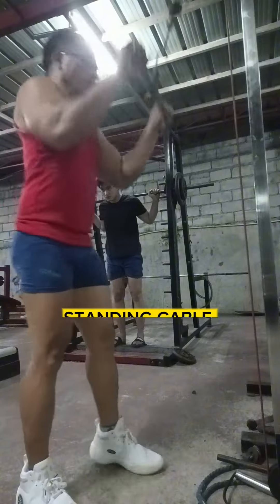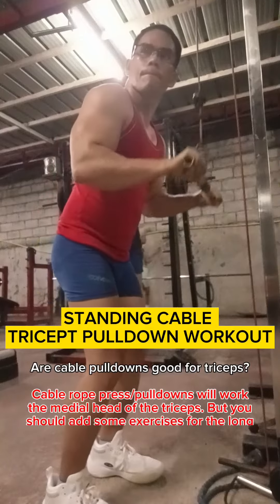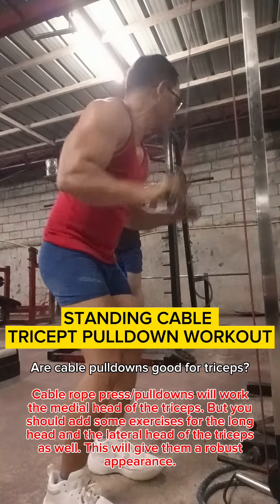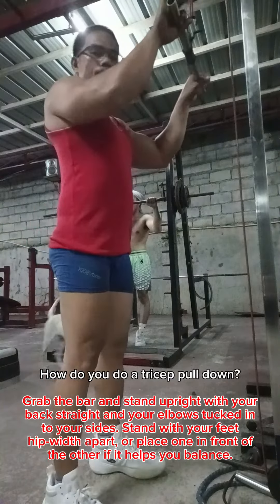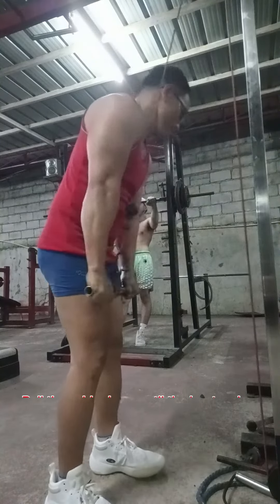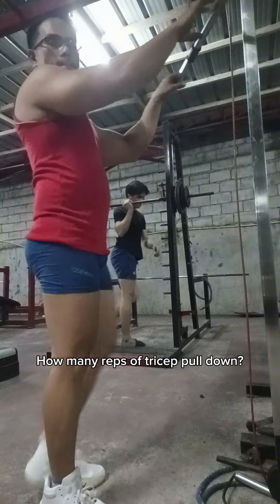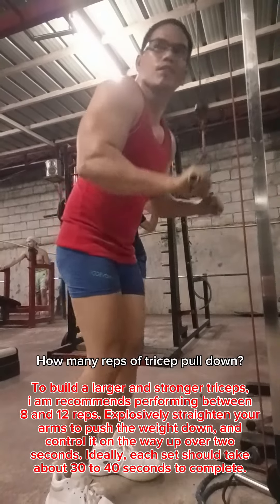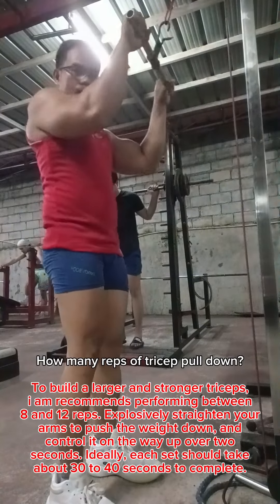Day 15 at Gym, 2nd timesStanding Cable Tricept Pulldown workout.Watch till the end mga kalasa.thanks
How many tricep exercises should I do?

Two exercises are probably enough to work all three heads of your triceps. A good combination is a pressing exercise (like the bench press) which works your lateral tricep heads and an overhead tricep extension (like the lying tricep extension) which works your long and medial tricep heads.